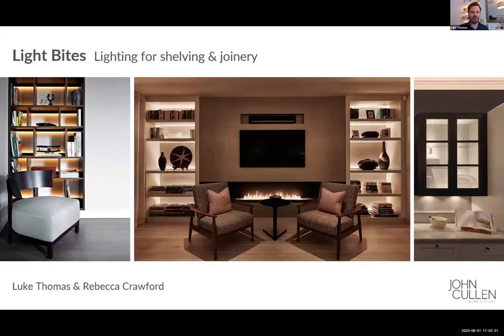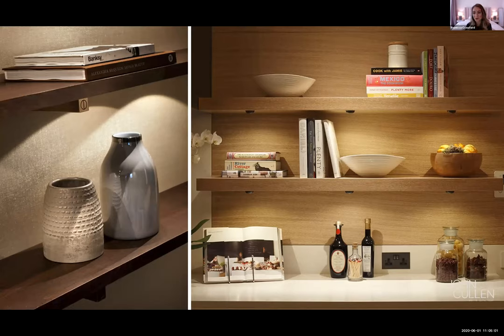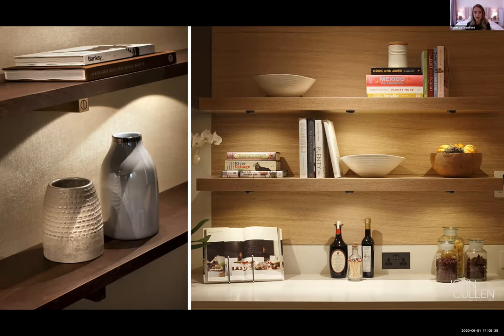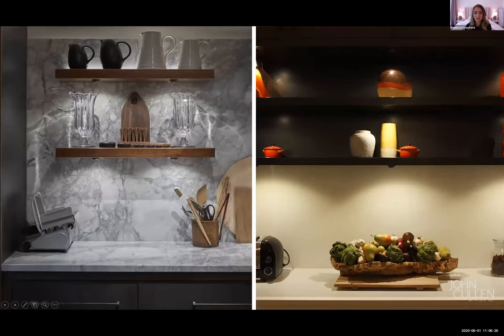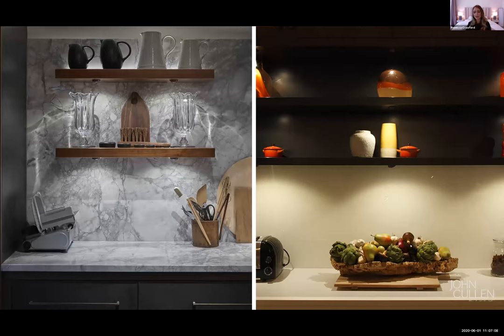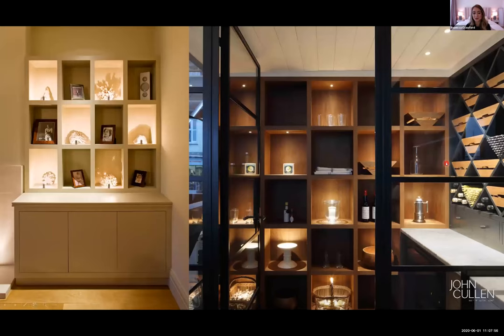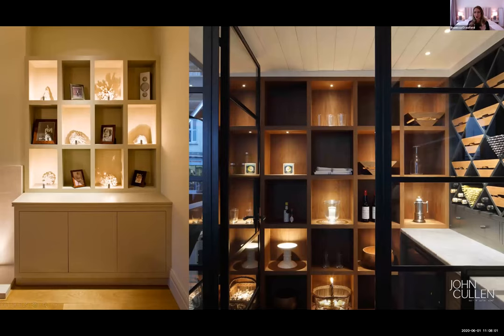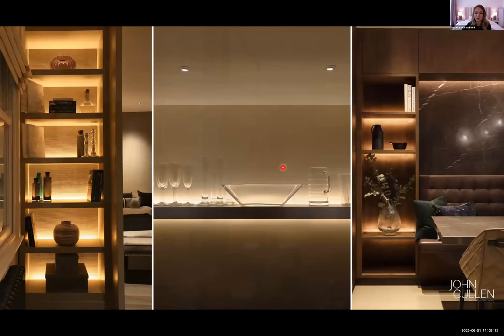Lighting for Shelving and Joinery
By popular demand, this new Light Bite webinar will delve into all you need to know about shelving and joinery. Design Director Luke Thomas is once again joined by Design Director of the Middle East Rebecca Crawford to shed some light on this key topic.